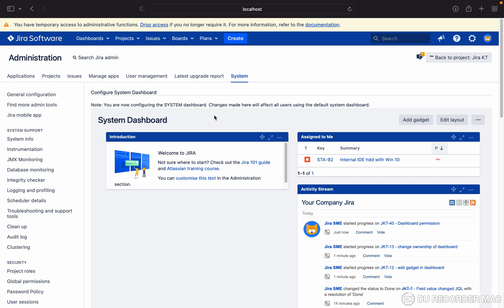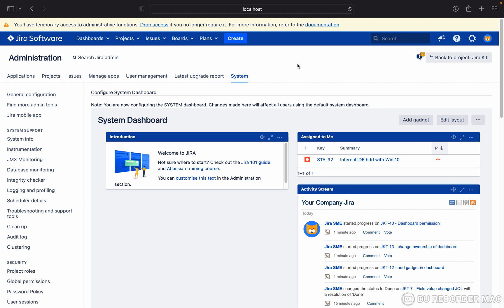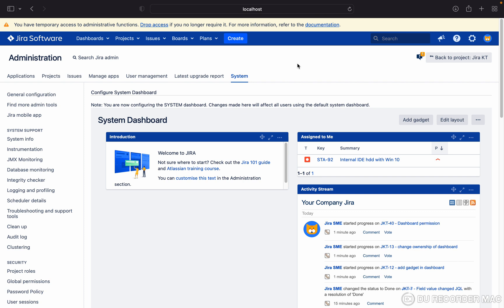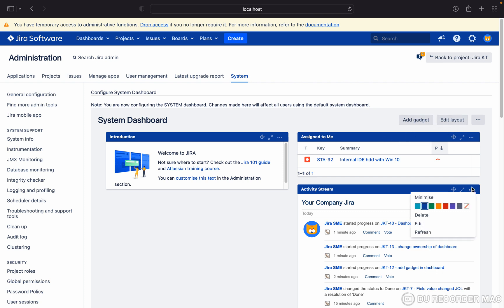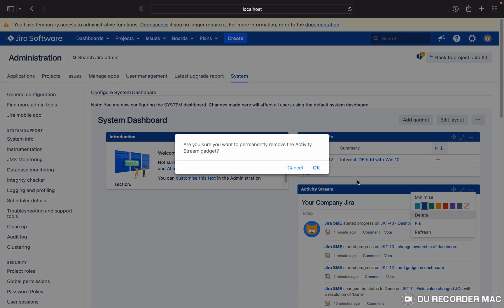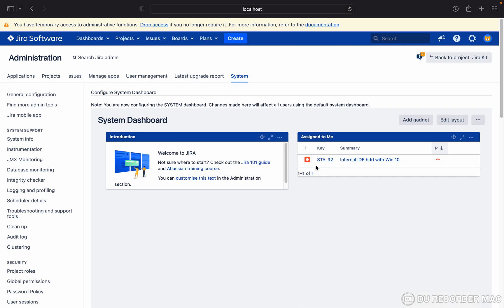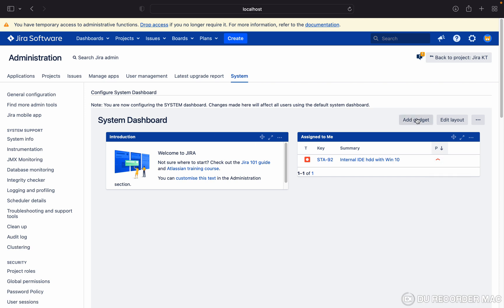System dashboard in Jira. Default Dashboard for new user.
Your dashboard is the main display you see when you log in to Jira. You can create multiple dashboards from different projects, or multiple dashboards for one massive overview of all the work you're involved with.

You can create a personal dashboard and add gadgets to keep track of assignments and issues you're working on. Dashboards are designed to display gadgets that help you organize your projects, assignments, and achievements in different charts.

To view all of your dashboards, choose Dashboards - View all dashboards.

About the default dashboard
The gadgets on the default dashboard can be reordered and switched between the left and right columns. Additional gadgets can also be added, while some gadgets can be configured. The layout of the dashboard (like the number of columns) can also be configured.

All changes made to the default dashboard will also change the dashboards of all users currently using the default dashboard. However, gadgets that users don't have permissions to see won't be shown to them. For example, the Administration gadget—though it exists in the default dashboard configuration—is only visible to admins.

You can create and customize your own dashboard to display the information you need. Only Jira admins can customize the system dashboard.

Choose Dashboards - Create dashboard.
Name your dashboard and add a description so your team knows when to use it.
Fill out the remaining fields and click Save.